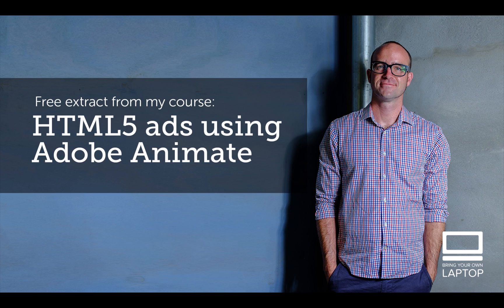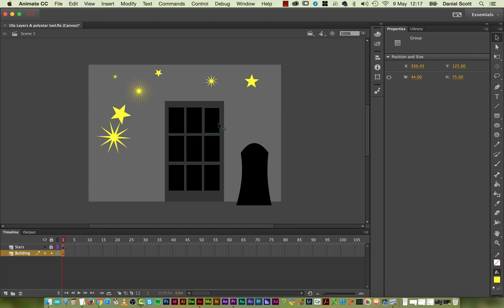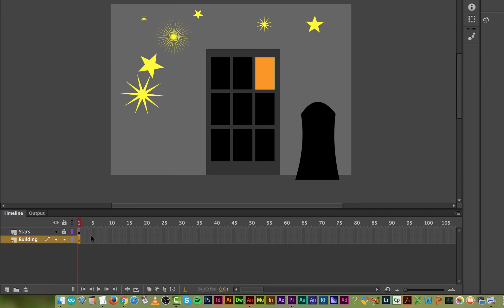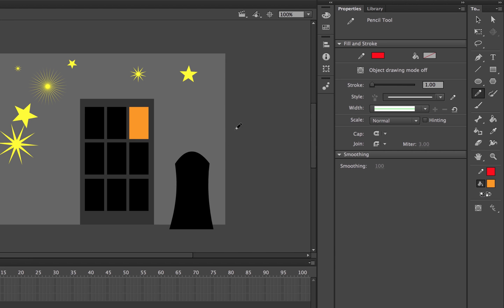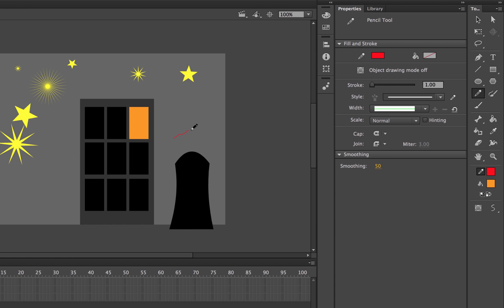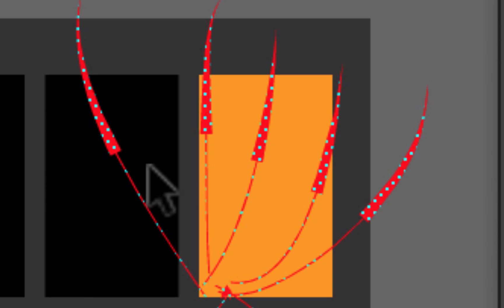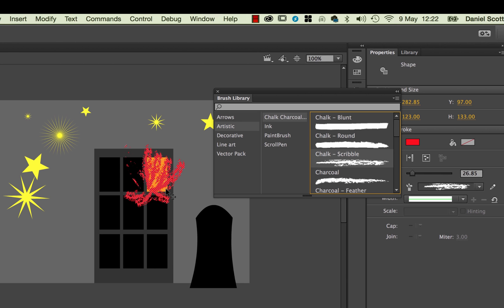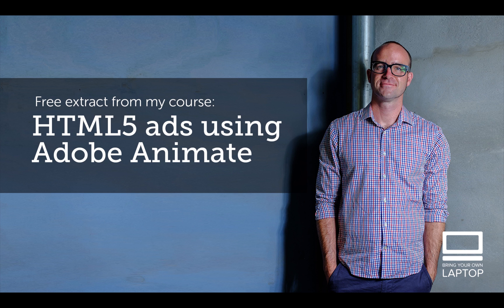The pencil tool & vector brush libraries - HTML5 Banner Ads in Adobe Animate [11/53]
Hey, my name is Dan this particular video is a free video from my full course on HTML5 banner advertising using adobe animate. There's also free files and I've got some finished files that I save after each YouTube video that you can download from my website ill throw a link down in the description. Alright, lets get on to some banner making.

Alright, this video were going to look at the pencil tool and the vector brush libraries. So first thing I want to do is we’re going to set fire to the building. To do it I'm going to show you how to ungroup.